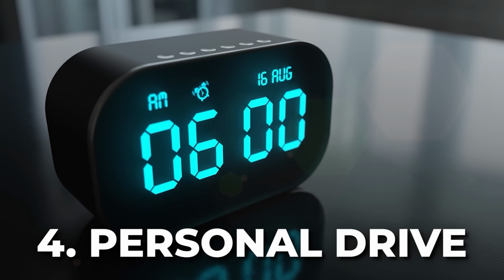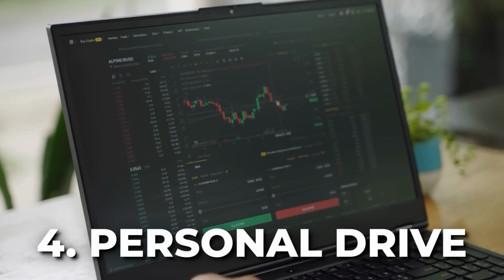5 MUST HAVE Skills for Day Trading Success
Download my Small Account Worksheet and my 5 Pillars of Stock Selection 📈🎯🙏